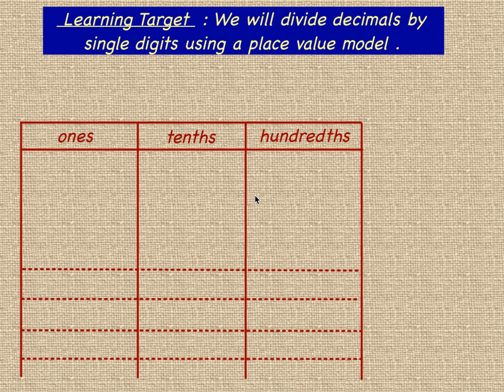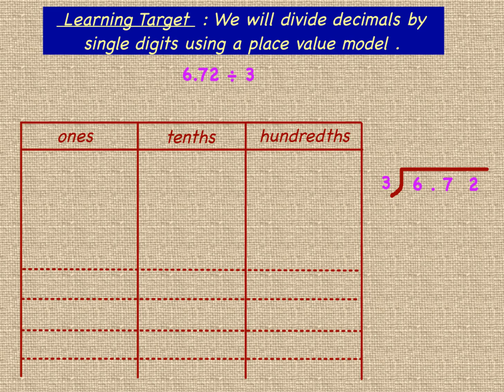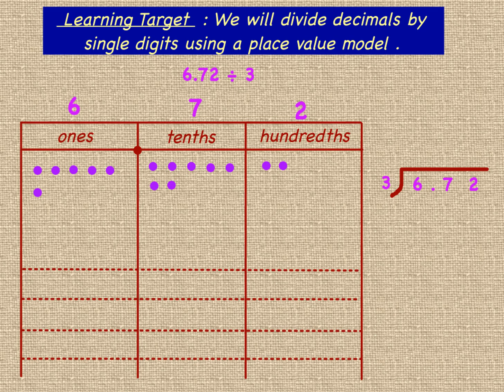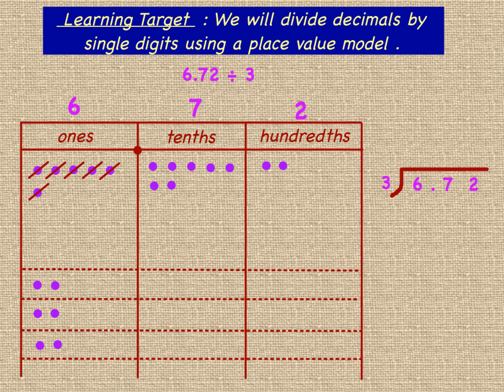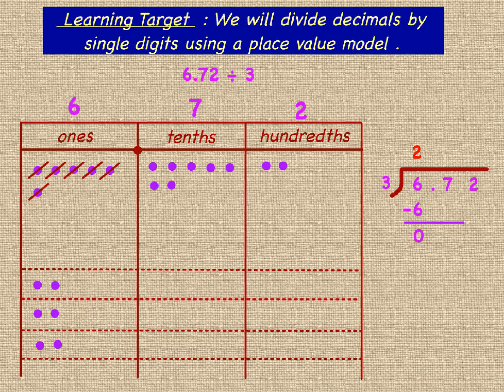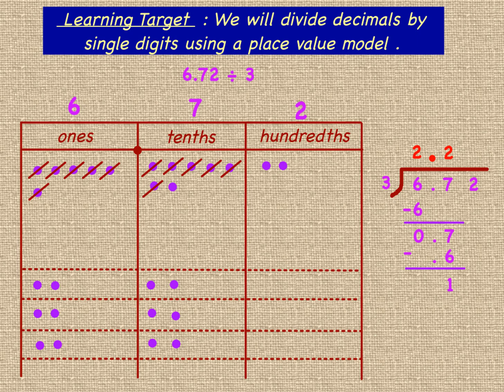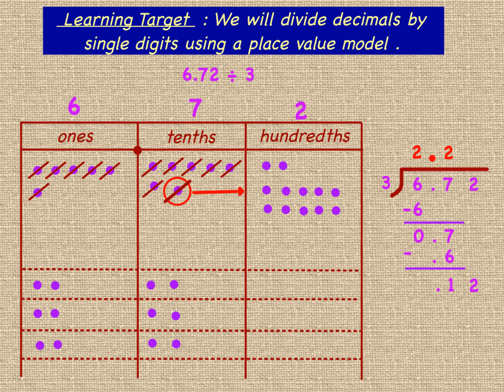Dividing Decimals by a Single Digit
This 4-minute video shows how to divide a decimal by a single digit number using a place value chart, and relates that process to the traditional standard algorithm.